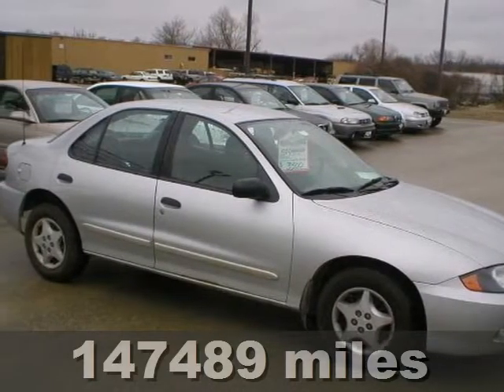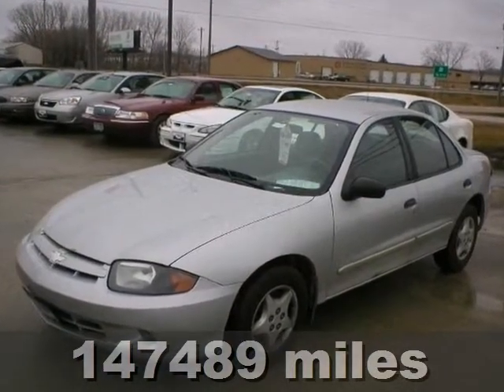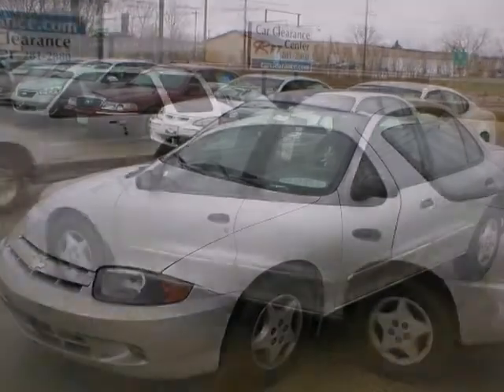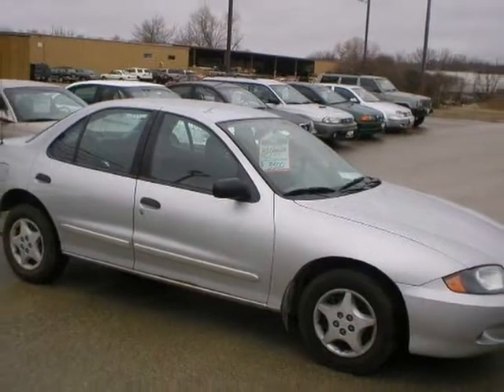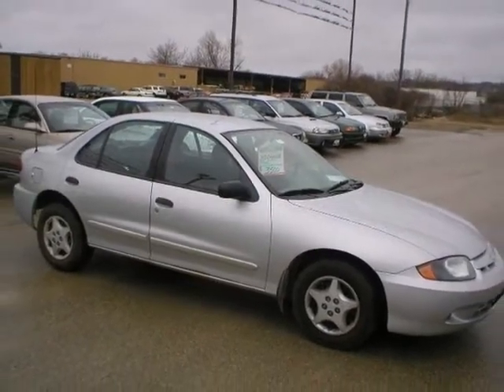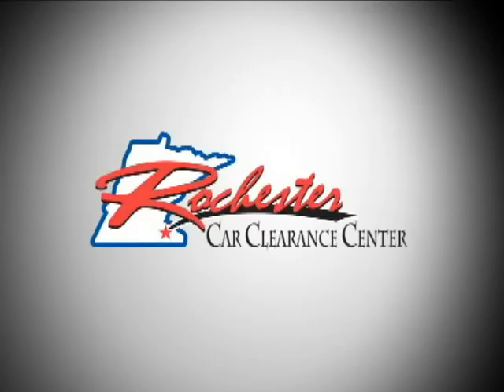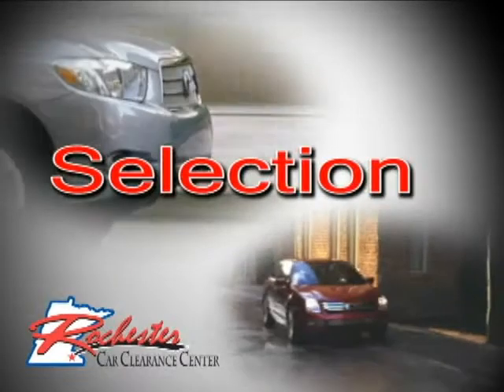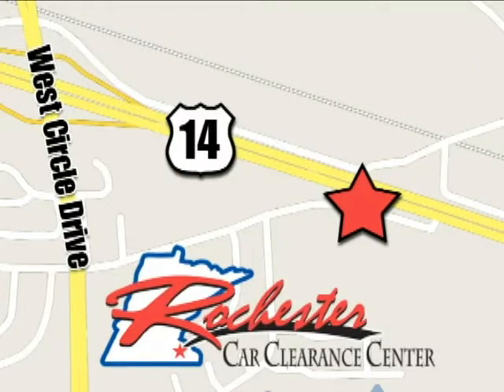2003 Chevrolet Cavalier Rochester Minneapolis, MN B139199 - SOLD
Year: 2003
Make: Chevrolet
Model: Cavalier
Trim: 4dr Sdn FWD 2.2L 4CYL
Engine: 2.2 L 4 Cyl. Cyl.
Transmission: Manual
Color: SILVER
Interior: CHARCOAL
Mileage: 147489
Stock #: B139199
2003 Chevrolet Cavalier, FWD with 147,423 miles. This local trade has the 2.2L 4 cylinder engine, manual transmission, cloth interior, CD stereo, steel wheels and more!

Tune-Ups
Transmission Service
Brake Service
Performance Parts
Factory Wheels

Address:
2980 HWY 14